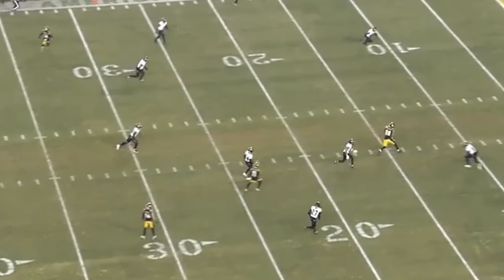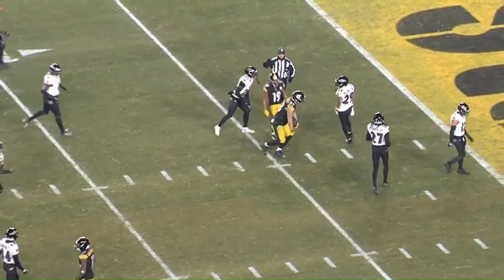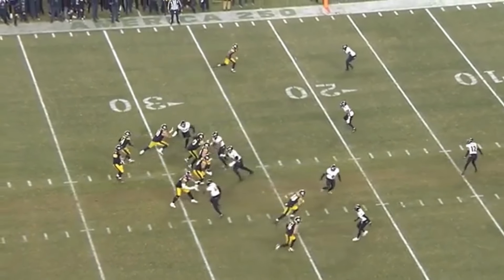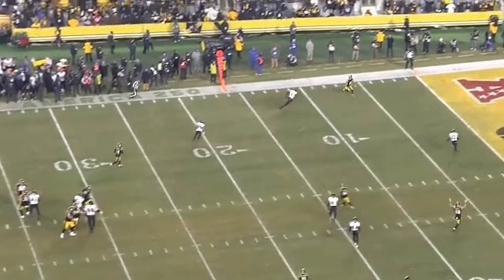The Keys To The Steelers Offense Being Successful Vs Texans (Master Moats Film Session)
Retired Steelers Linebacker, Arthur Moats, breaks down film of the Steelers offensive performance vs the Ravens in week 18!